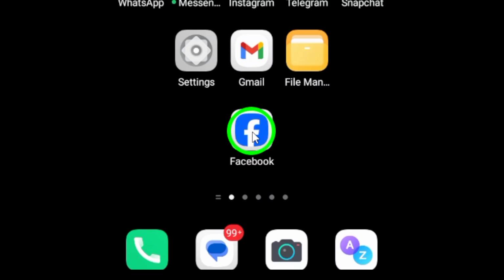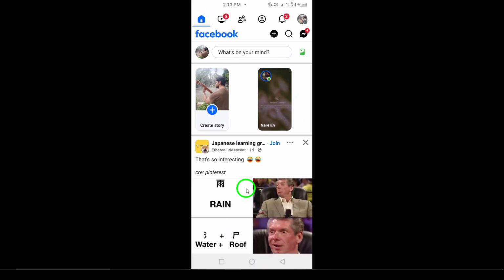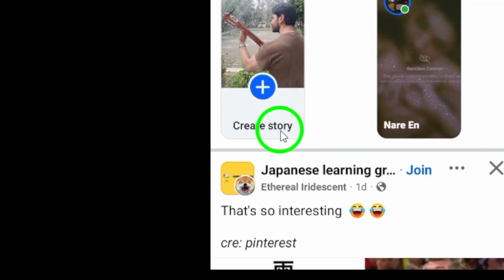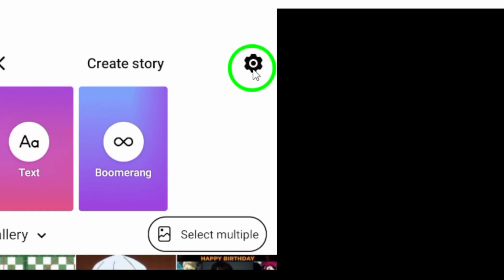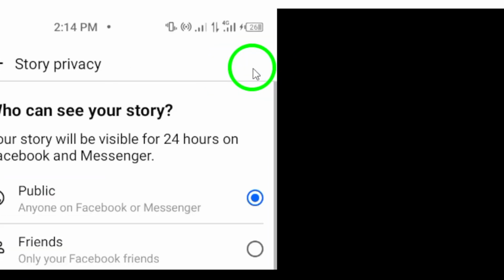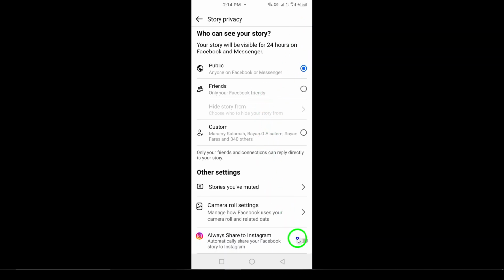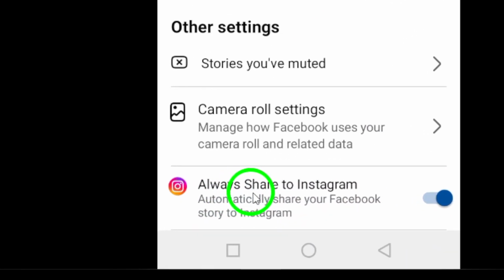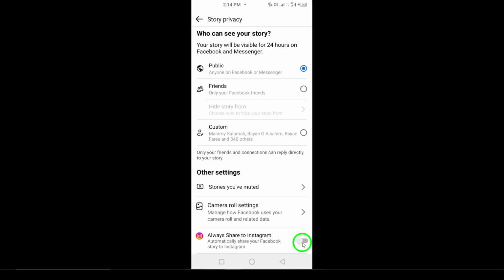How to Disable Share Your Facebook Story To Instagram (Updated)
Learn how to disable sharing your Facebook Story to Instagram with this easy step-by-step guide! In this video, we’ll show you how to turn off the automatic sharing feature so your Facebook stories stay on Facebook and don’t get posted to Instagram.

Steps:
1. Open The Facebook app on your Android device.
2. Tap on "Create story" at top left.
3. Tap the gear icon at top right.
4. Disable "Always share to Instagram."

Now you can keep your Facebook stories and Instagram content separate.

Chapters:
00:00 Intro
00:12 Soultion
01:05 Outro